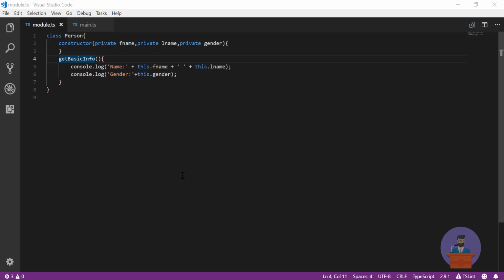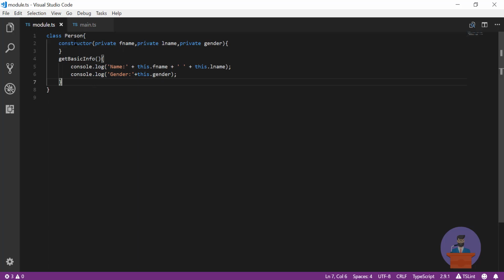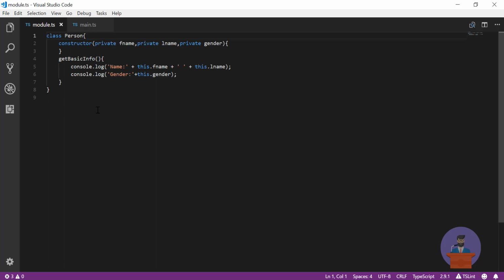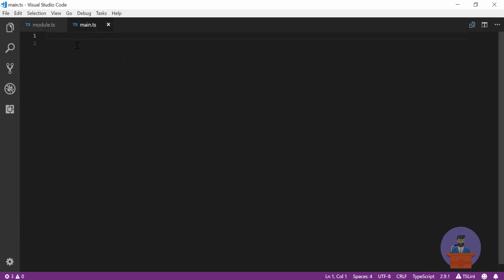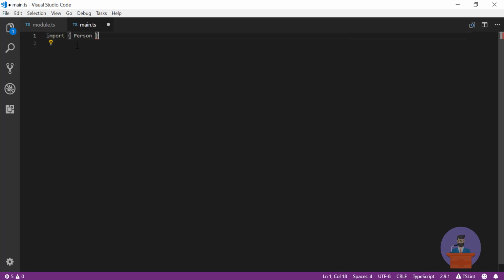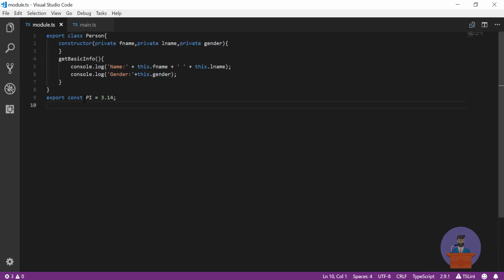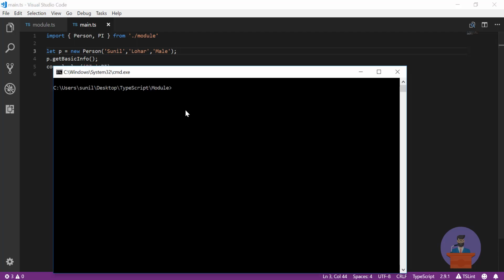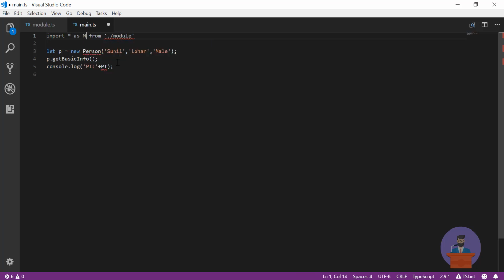TypeScript Fundamentals | 12 Modules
In this video i will be discussing about Modules.I hope guys you will like this video.

TypeScript lets you write JavaScript the way you really want to. TypeScript is a typed superset of JavaScript that compiles to plain JavaScript. TypeScript is pure object oriented with classes, interfaces and statically typed like C# or Java. The popular JavaScript framework Angular 2.0 is written in TypeScript. Mastering TypeScript can help programmers to write object-oriented programs and have them compiled to JavaScript, both on server side and client side.